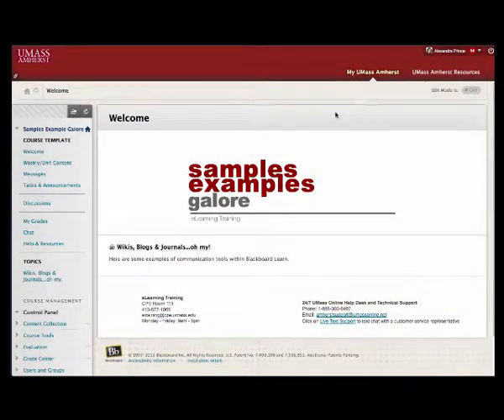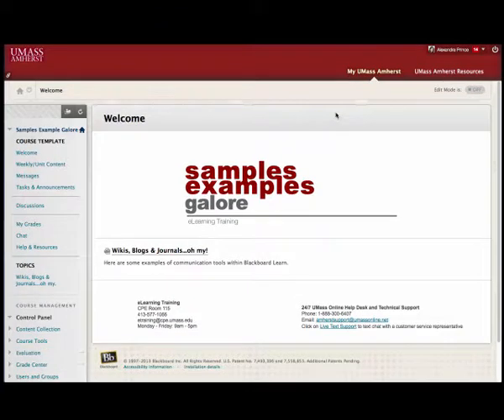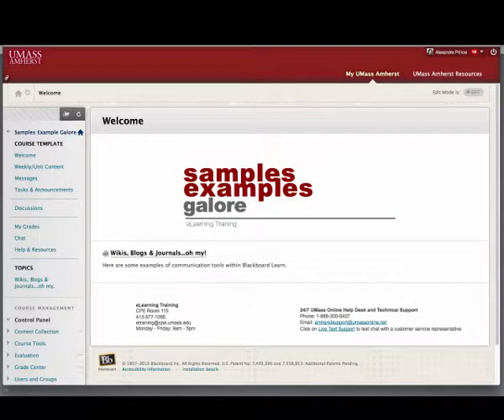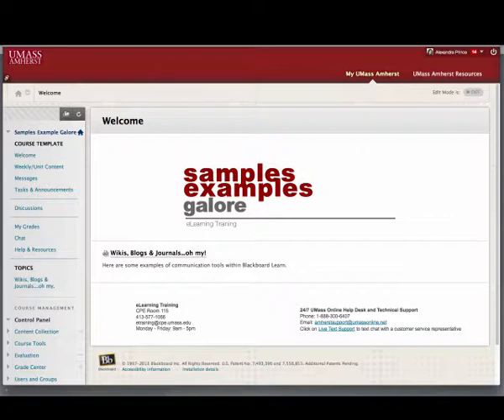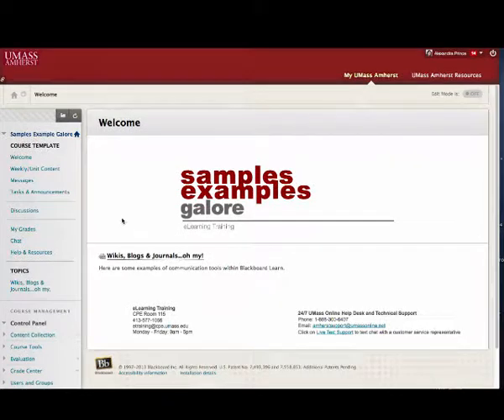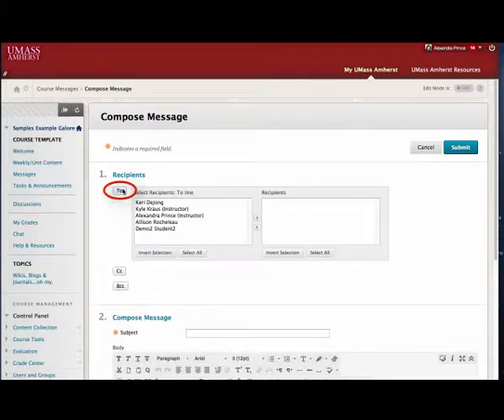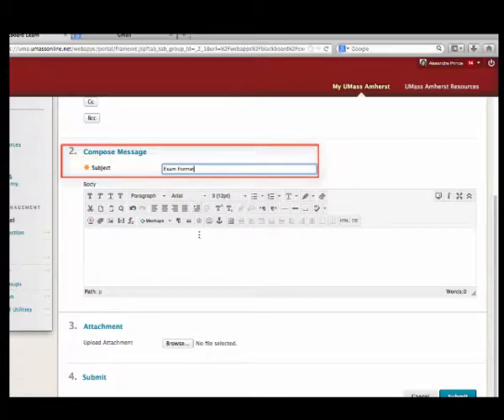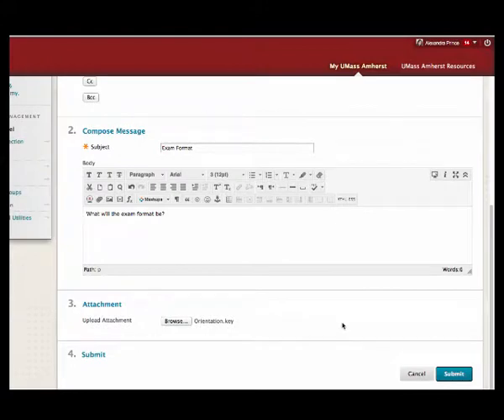The Messages Tool- UMass Amherst - CPE - Student Orientation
The Messages Tool Video for Blackboard Learn